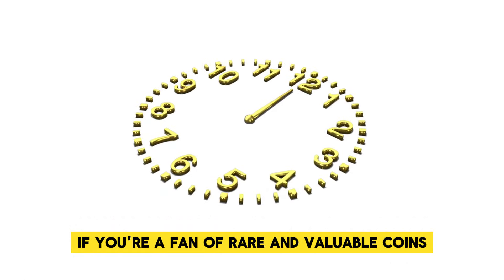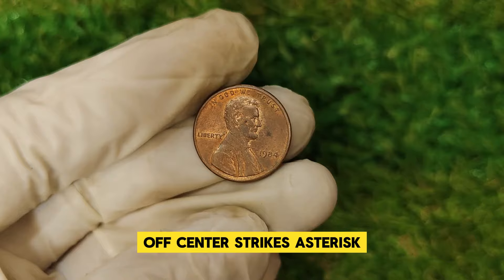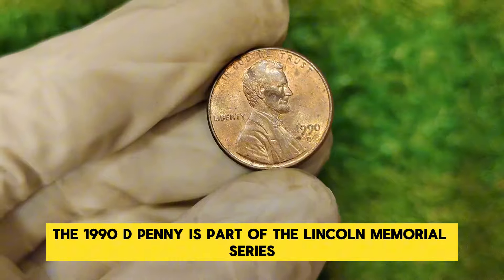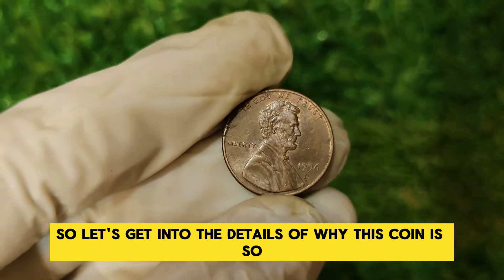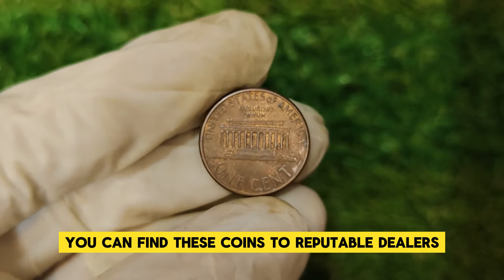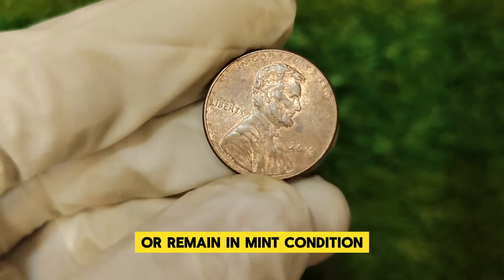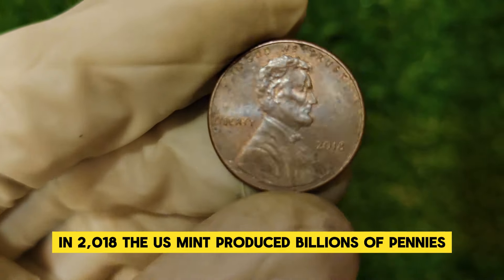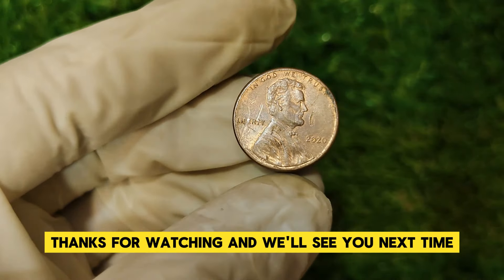Urgent Sell Now! Extremely Valuable Usa Pennies Worth Millions Of Dollars - Don't Miss Out!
This channel world information hd is all about rare coins,numismatics,antqique rare coins and rare note.here you find correct information about rare coins and rare bank note which are antique and unique,please subscribe for usa currency and numismatics knowledge! thank you so much!